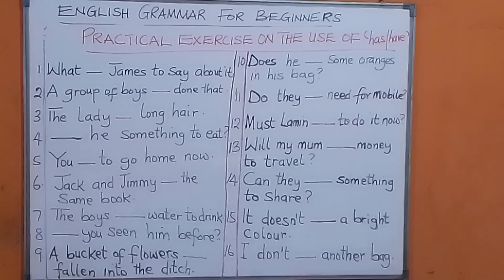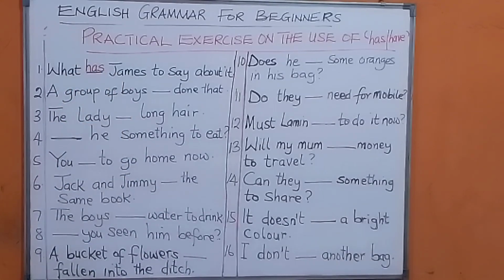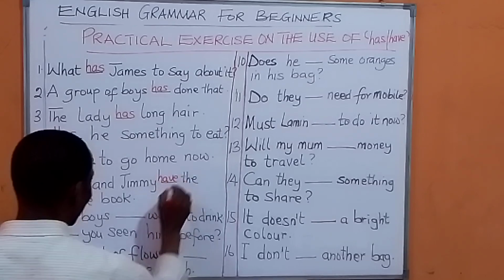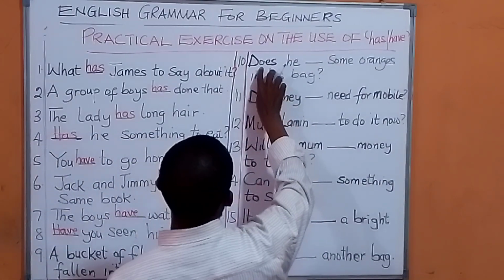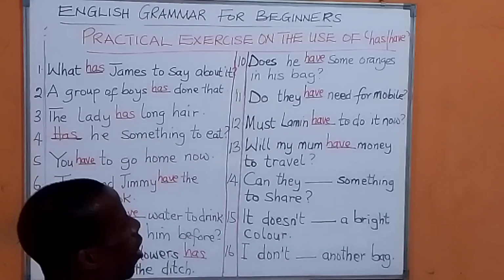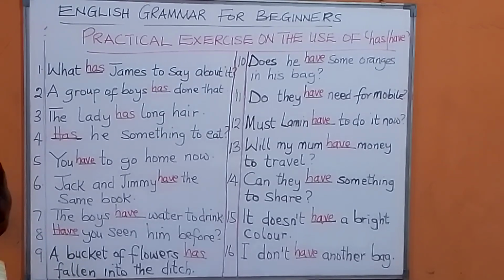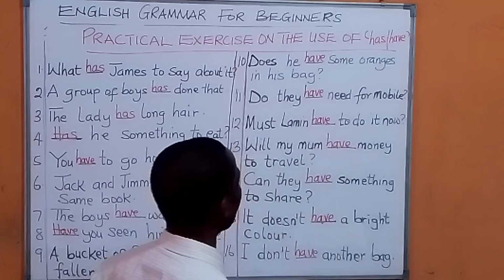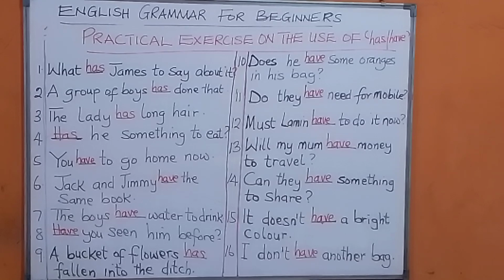PRACTICAL EXERCISE ON THE USE OF"has/have" IN ENGLISH GRAMMAR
DEMONSTRATION TEST ON THE APPLICATION OF "HAS/HAVE" IN ENGLISH LANGUAGE